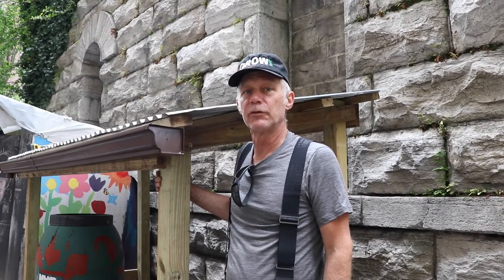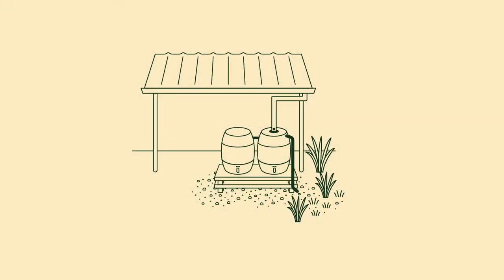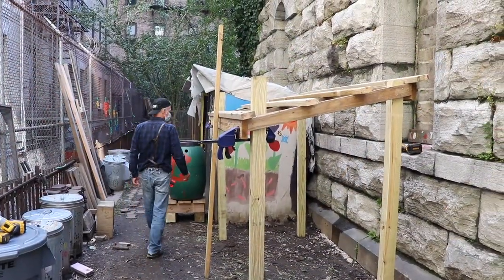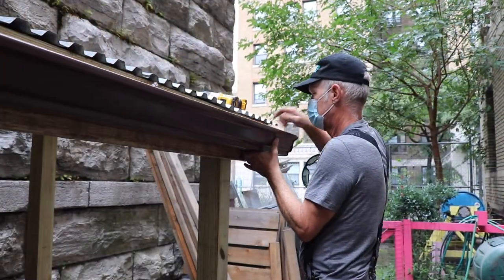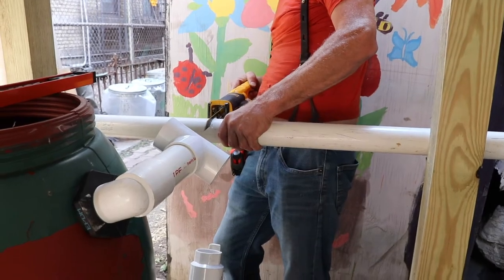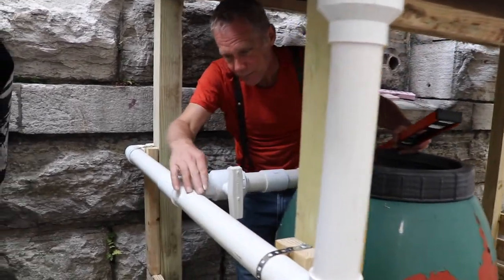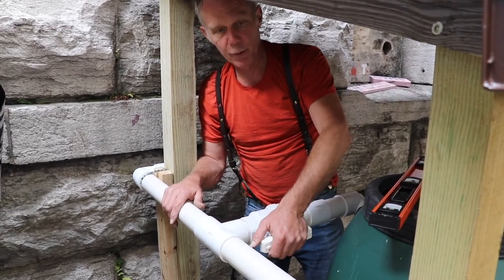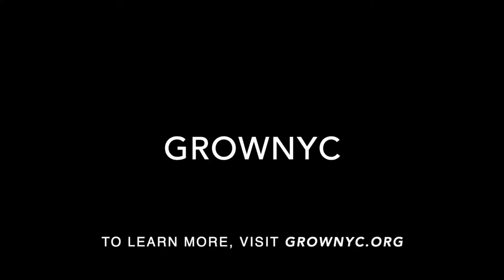Building a Demonstration Rainwater Harvesting System at Columbia Secondary School's Garden in Harlem